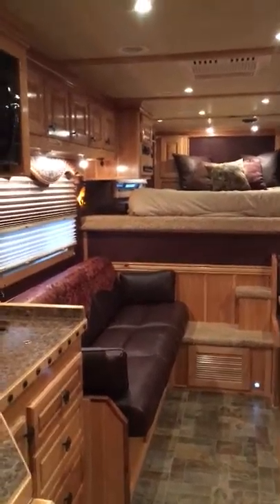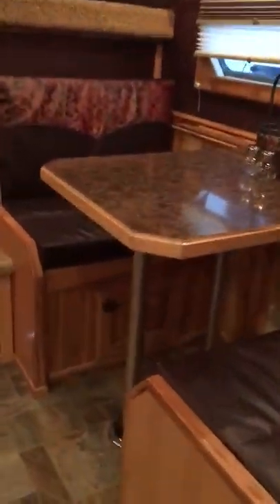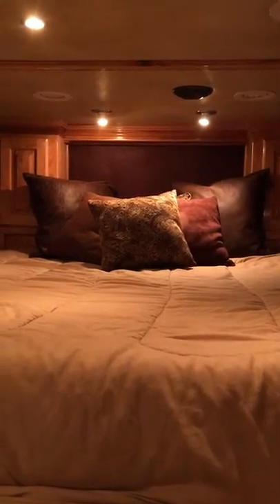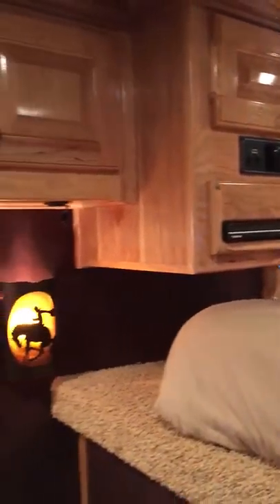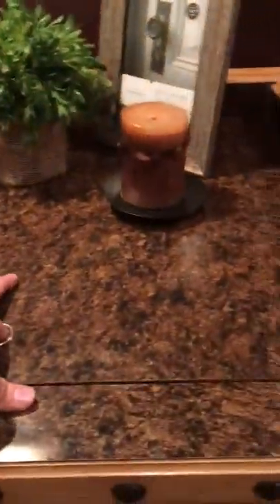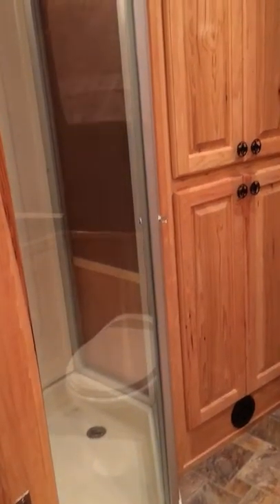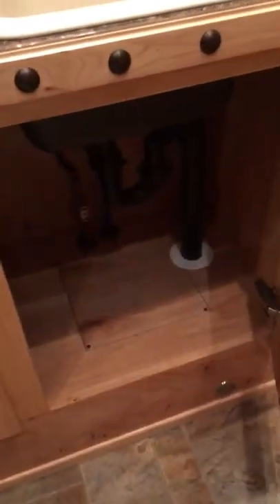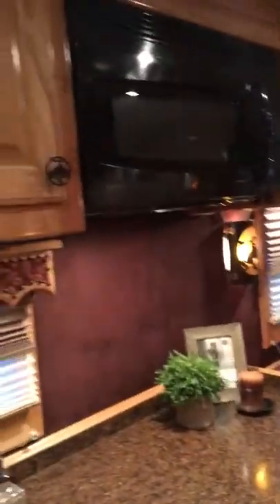Platinum 2 horse Outlaw Interior